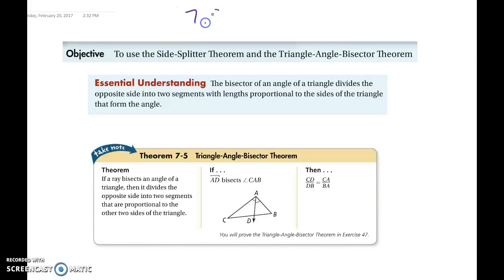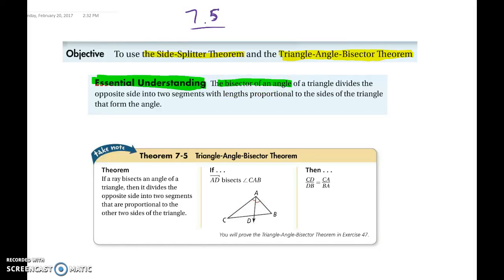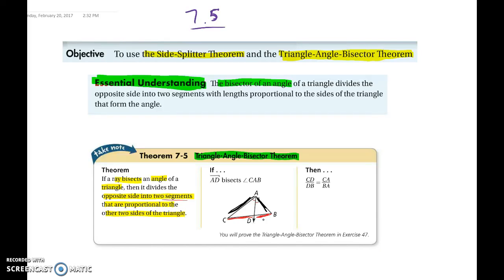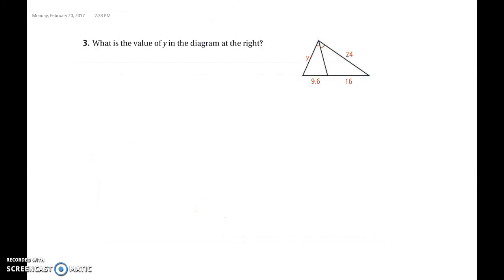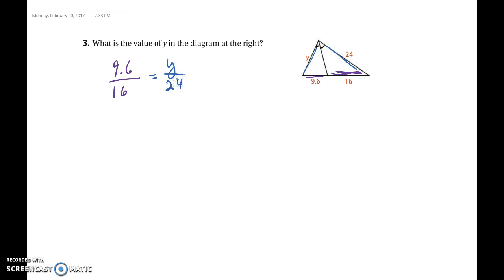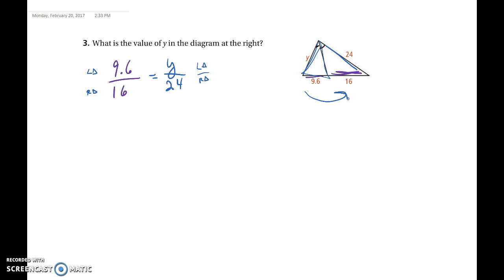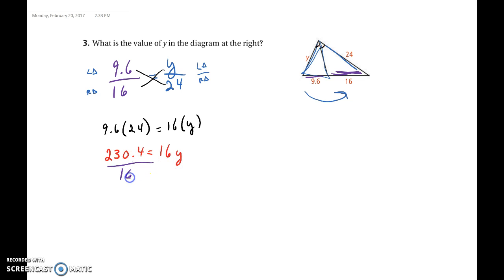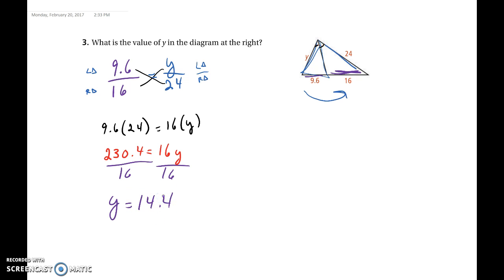G7.5.3 - Triangle Angle Bisector Theorem